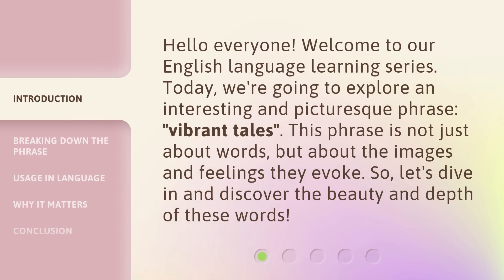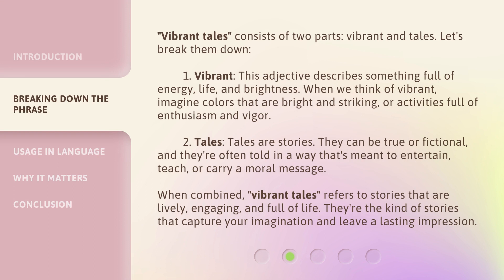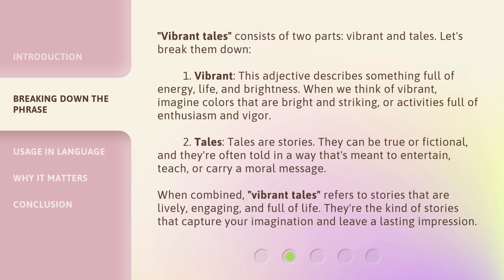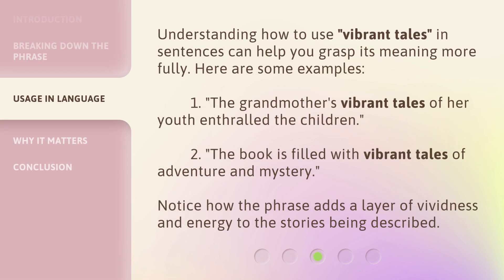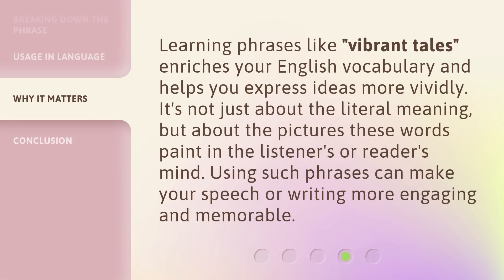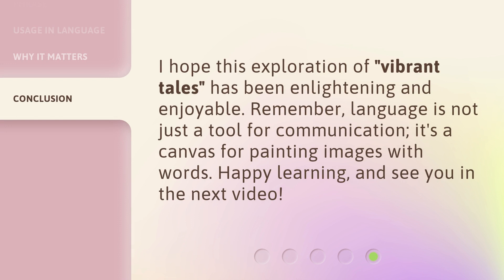Understanding "Vibrant Tales": Enhancing Your English Vocabulary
00:00 • Introduction - Understanding "Vibrant Tales": Enhancing Your English Vocabulary
00:32 • Breaking Down the Phrase
01:22 • Usage in Language
01:48 • Why It Matters